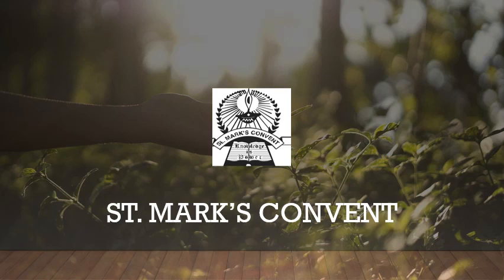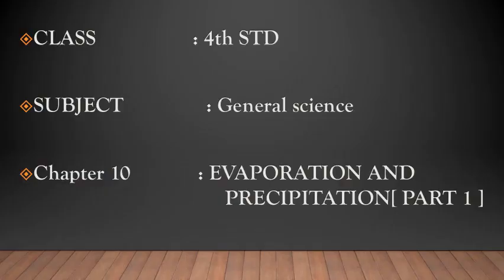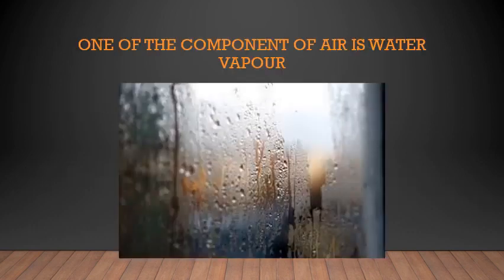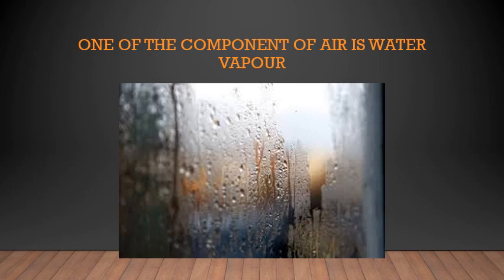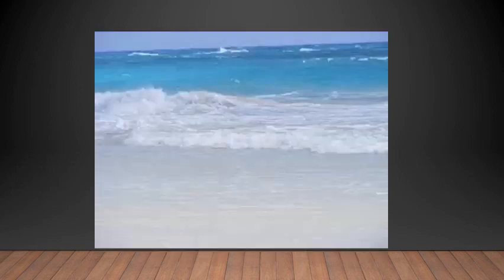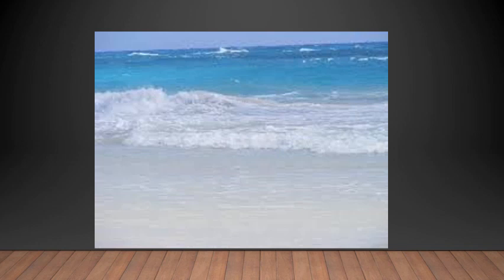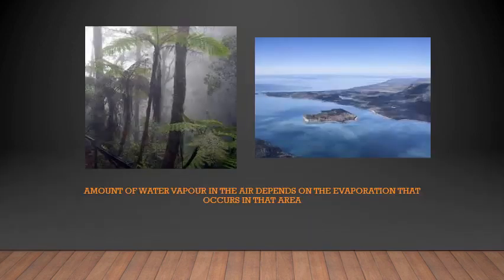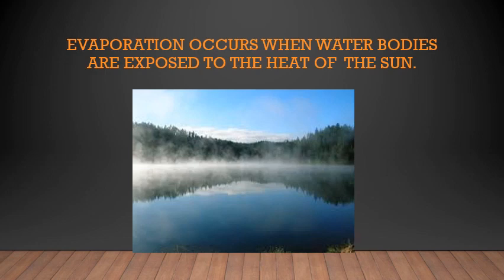IV Std GENERAL SCIENCE VID 31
EVAPORATION AND PRECIPITATION @st.marksconvent4678